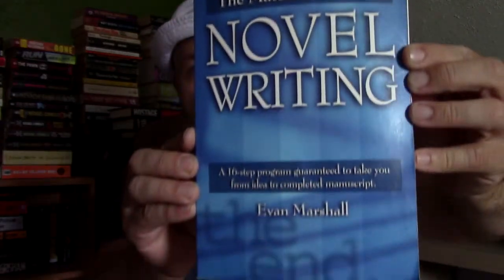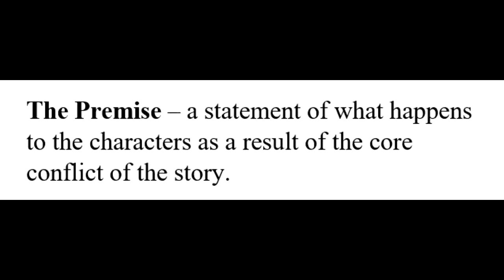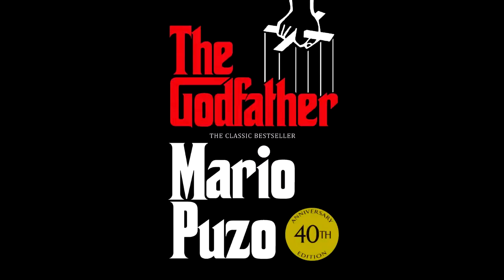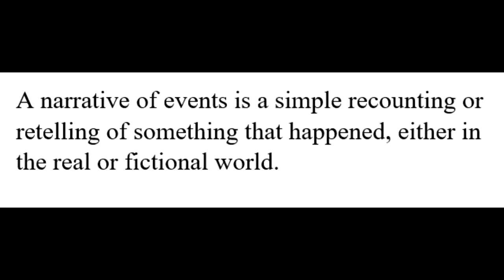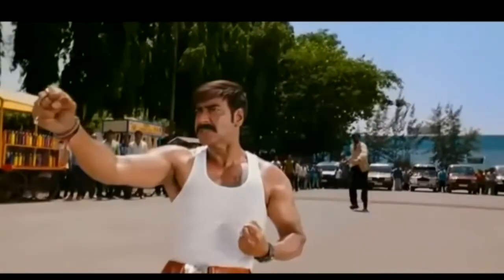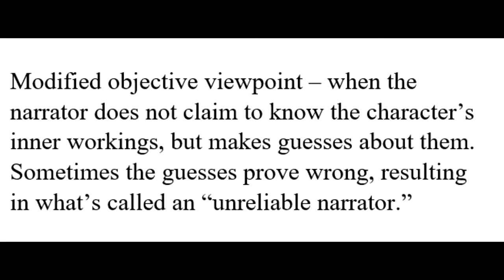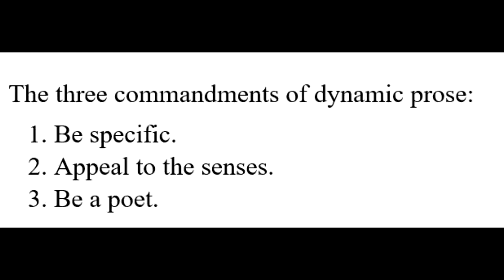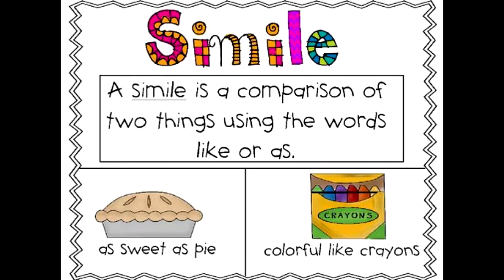HOW TO WRITE A DAMN GOOD NOVEL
HOW TO WRITE A DAMN GOOD NOVEL by JAMES N. FREY
HOW TO WRITE A DAMN GOOD NOVEL II by JAMES N. FREY
HOW TO WRITE A DAMN GOOD MYSTERY by JAMES N. FREY
MASTERING POINT OF VIEW by SHERRI SZEMAN
THE MARSHALL PLAN FOR NOVEL WRITING by EVAN MARSHALL